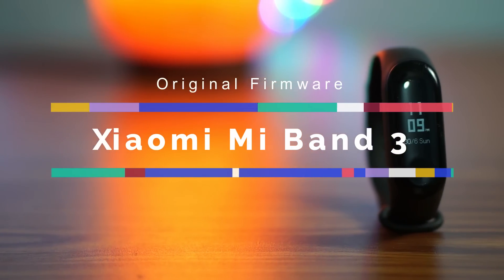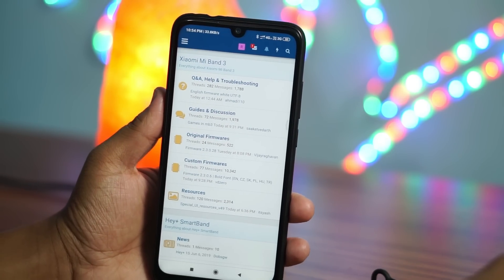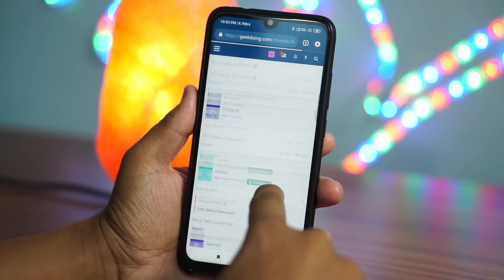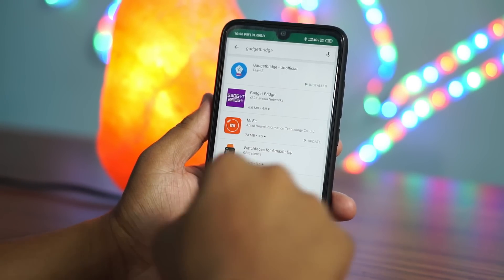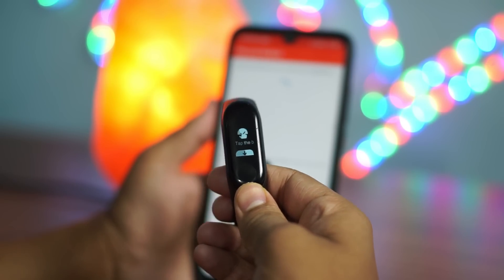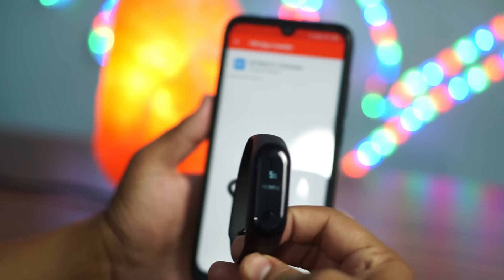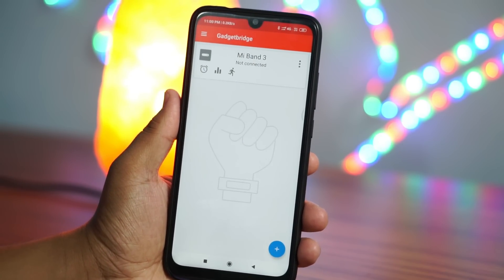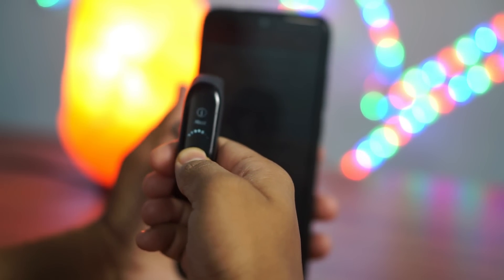Mi Band 3 Official Firmware | How To Install/Flash